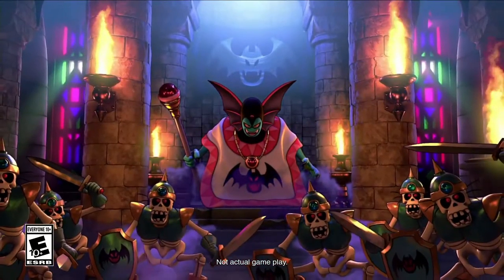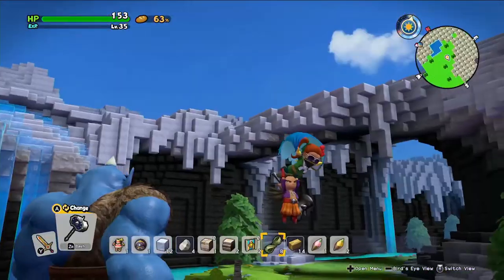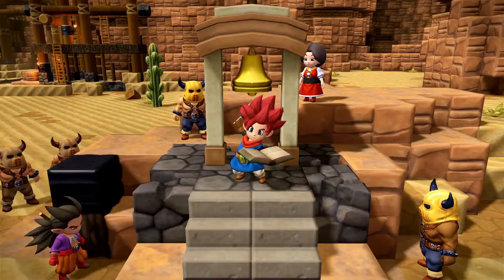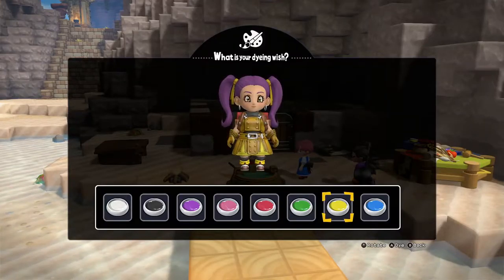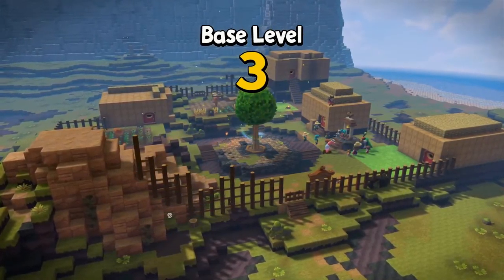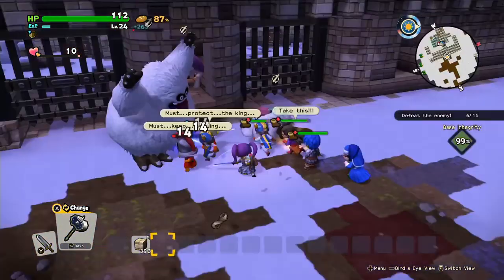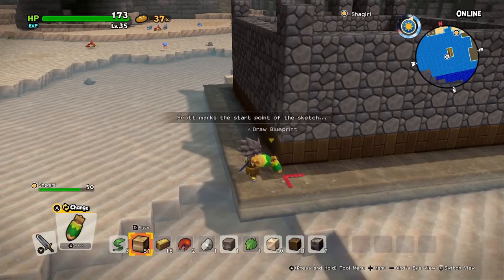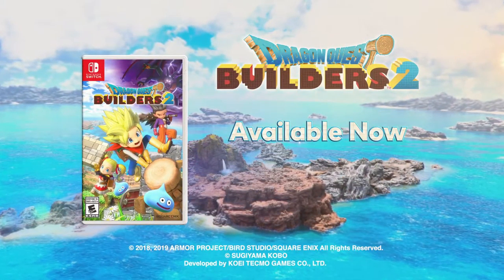DRAGON QUEST BUILDERS 2 - Game Launch Trailer - Nintendo Switch | AH97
■ Support Us!